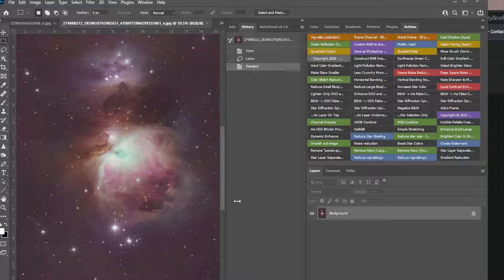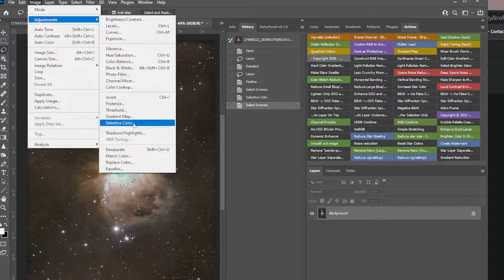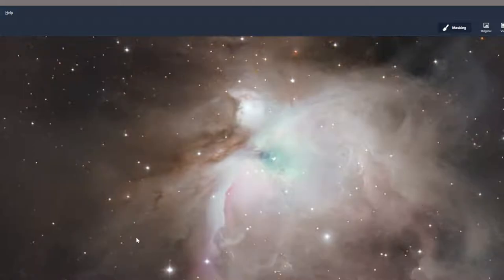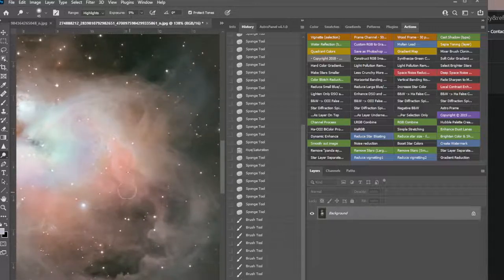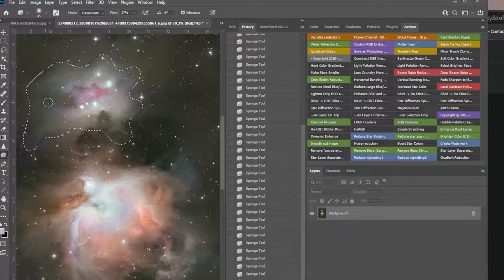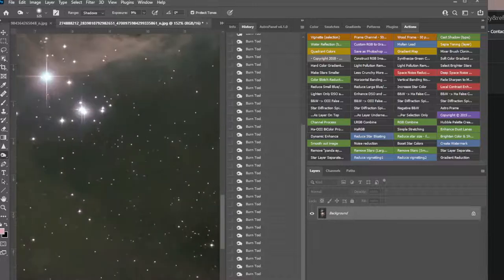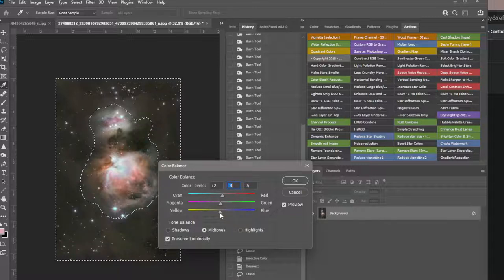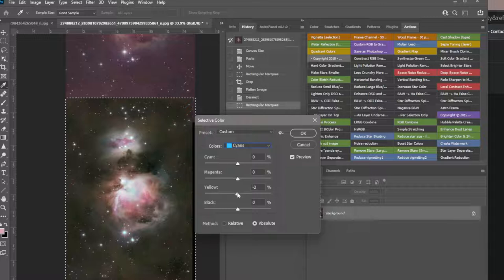quick adjustment of M42 (not my image) a group member/students image.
Mumbling as I try to improve this image and save it from the pink cotton candy effect.